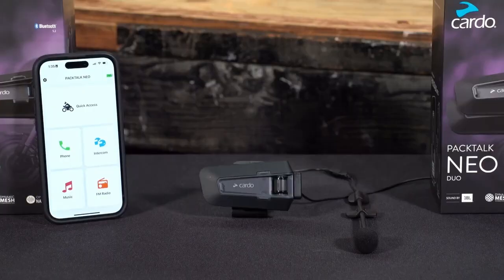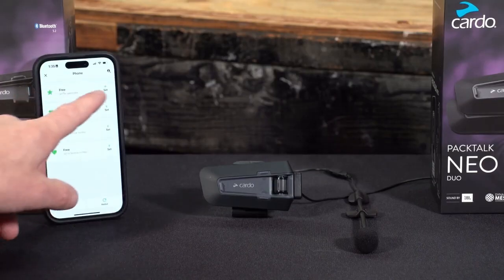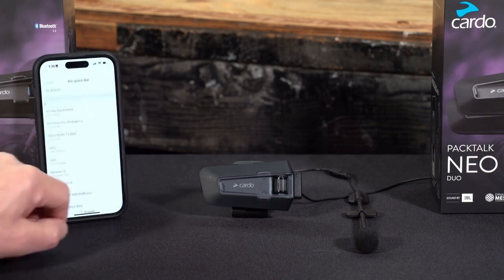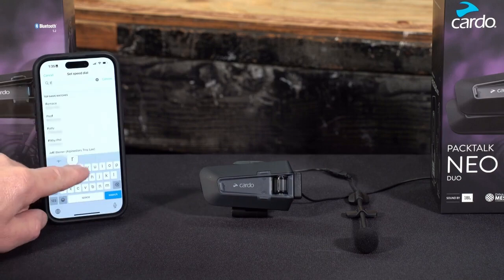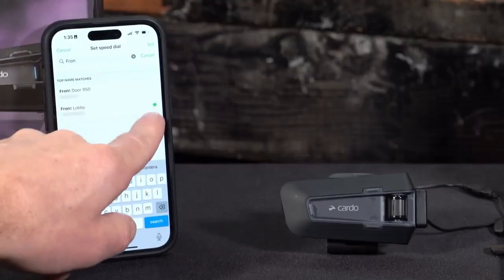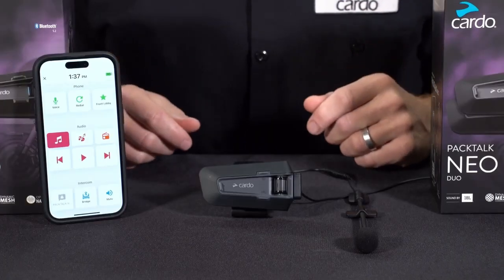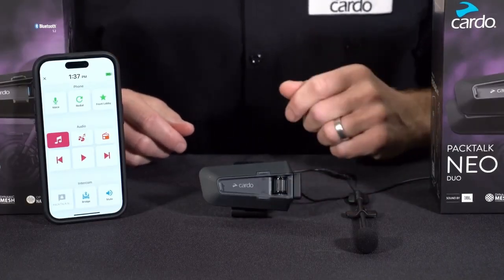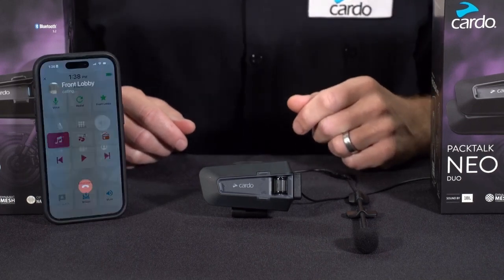Unlocking Packtalk Neo's Top Functions and Tips 🏍️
Get ready to unlock the full potential of your Packtalk Neo! 🎧 In this video, we're diving deep into the top functions and tips that will take your riding experience to the next level. Join our expert as they guide you through the most impressive features, ensuring you're making the most of your Packtalk Neo on every ride. Whether you're new to this communication system or a long-time user, we've got the insights you need. 🚀

What You'll Discover:

Dynamic Mesh Communication (DMC): Explore the power of DMC technology, which ensures uninterrupted communication even in challenging riding conditions. 🔄
Group Riding: Learn how to set up and manage group rides effortlessly, keeping everyone connected and safe. 👥🛵
Music Streaming: Enjoy your favorite tunes on the road with seamless Bluetooth music streaming. 🎶📱
Voice Command Mastery: Take control with voice commands, making adjustments without taking your hands off the handlebars. 🗣️🏍️
Our expert will share insider tips and tricks throughout the video, ensuring you're getting the most out of your Packtalk Neo. By the end of this tutorial, you'll be equipped with the knowledge to elevate your riding experience and connect like never before. 🛵💨

Ready to enhance your riding adventure? Get your Packtalk Neo here. 🛒